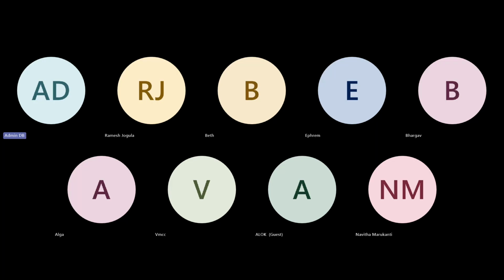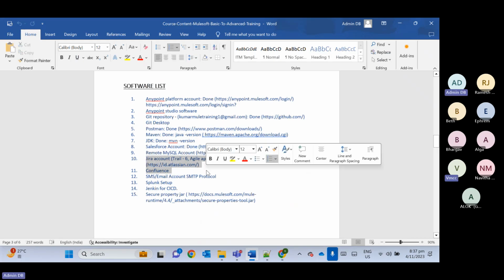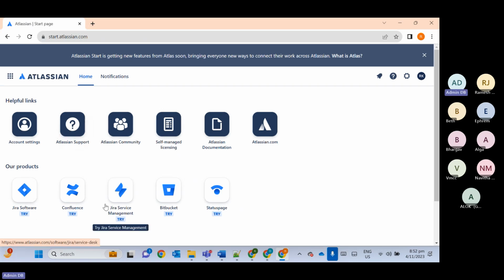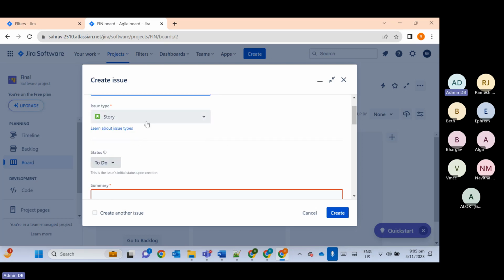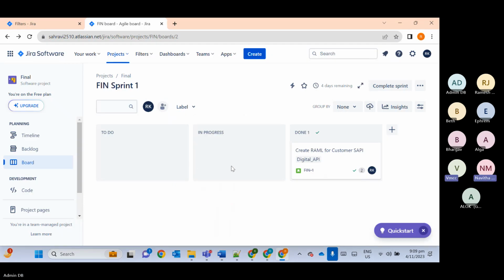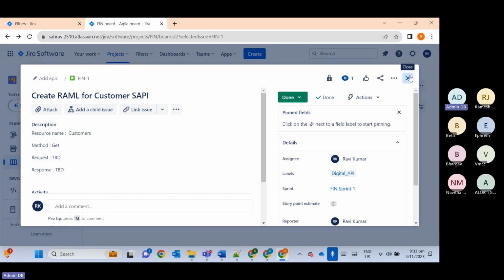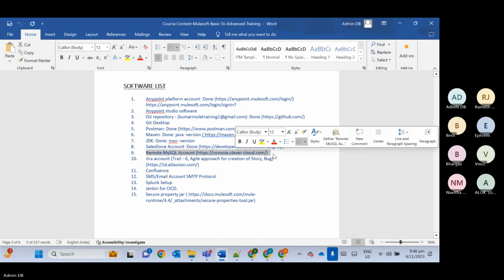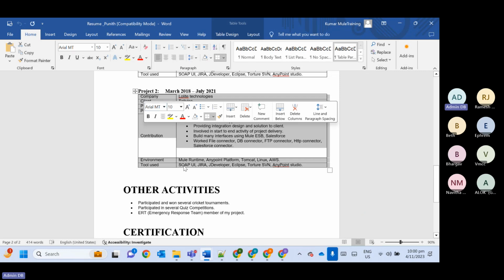SESSION 04 : MULESOFT REALTIME PROJECT : BANKING/HEALTHCARE:FOR REGISTRATION CONTACT +91 7411764131